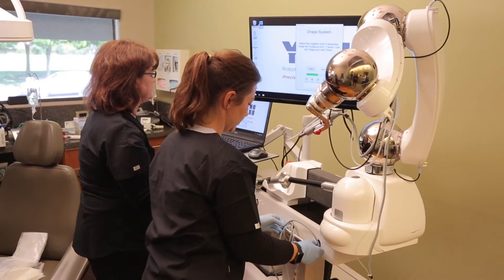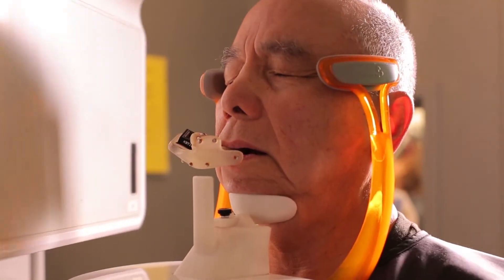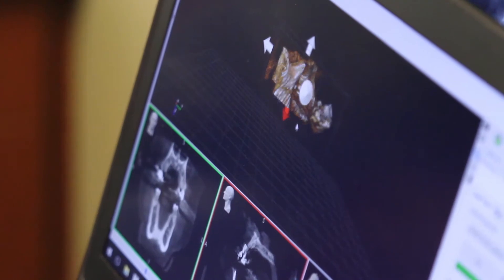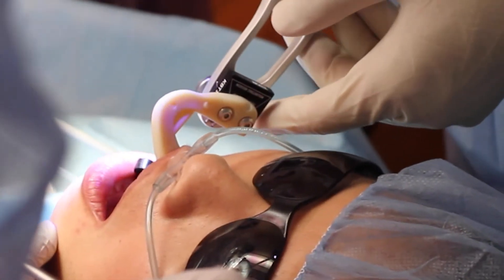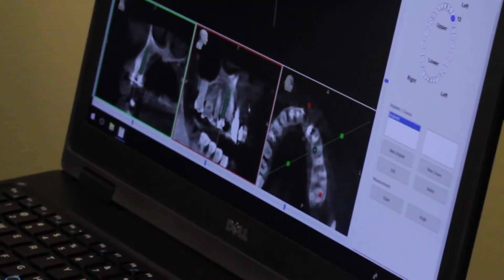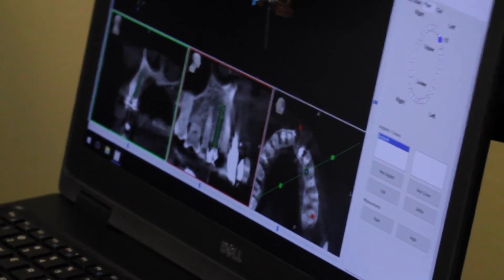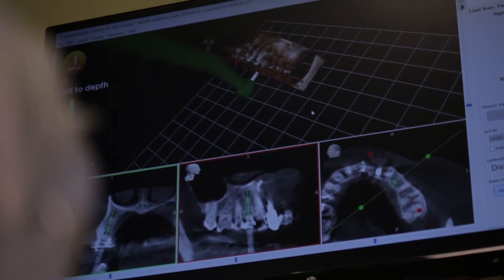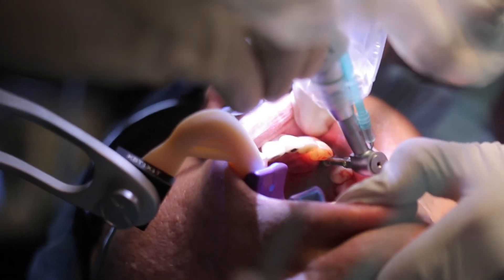Yomi surgical video: Dr. Nima Massoomi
Robot-assisted dental surgery with Nima Massoomi, DMD, MD, MEd.

LB-0082-01 RevA